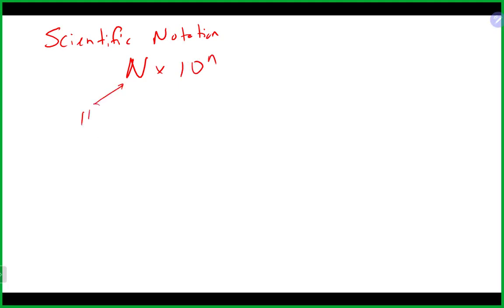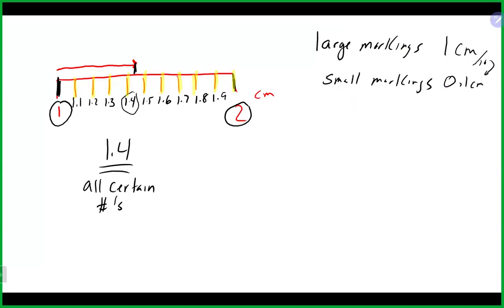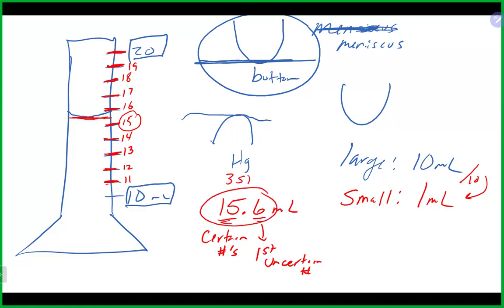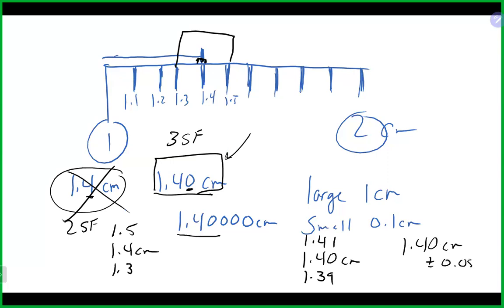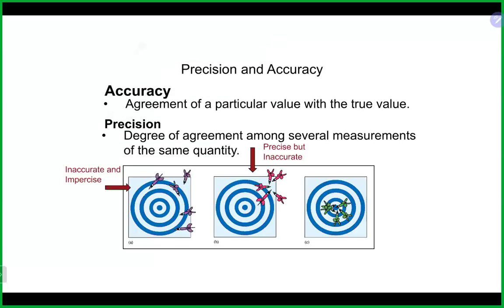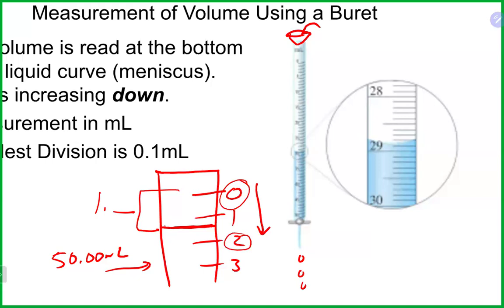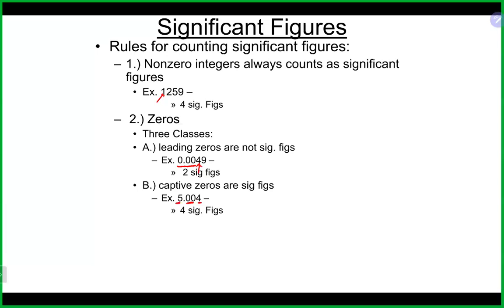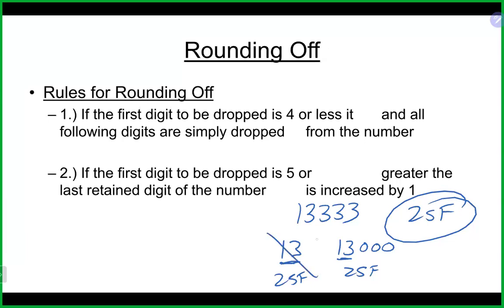Chem 3 Lecture 1/21/26 (Ch 2)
We lectured on Ch 2 (measurements, uncertainty in measurements, significant figures, rounding)